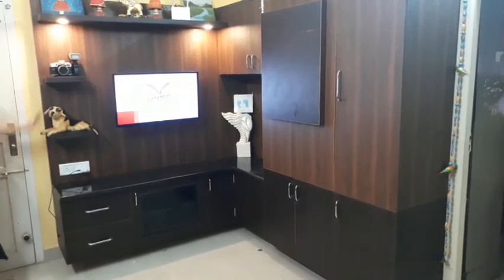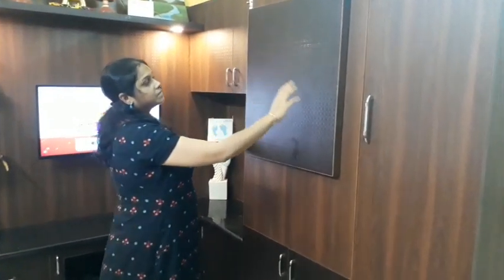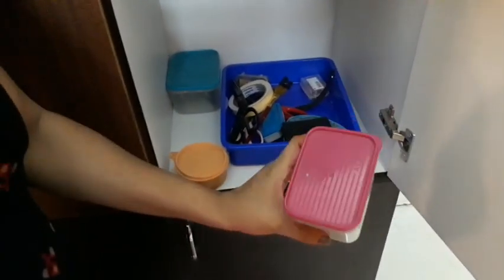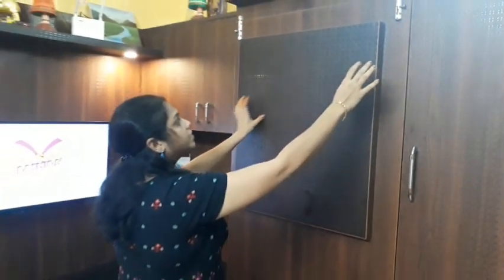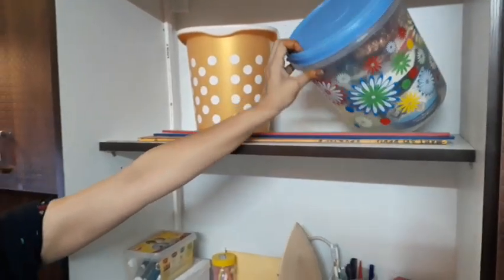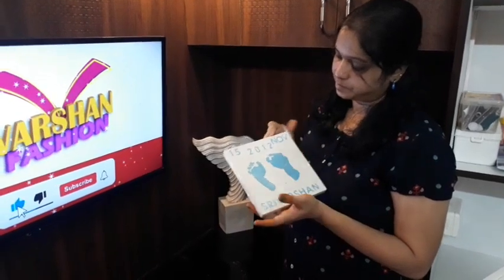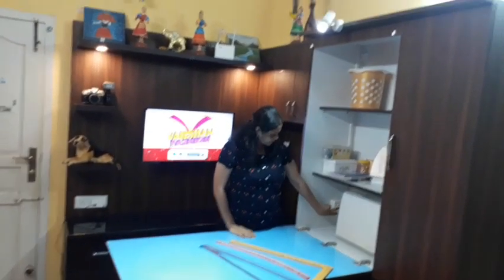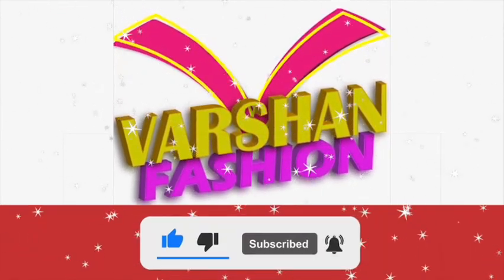My New Sewing Area Cabinet with TV Showcase to save more space | Fold down table/Invisible table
My New Sewing Area Cabinet with TV Showcase to save more space | Sewing area Organizations | Fold down table/Invisible table

In this video am going to show my new sewing area Organizations/ sewing space cabinet /fold down table invisible sewing table

How to take body measurement and calculation method (very clear explanation guidelines)

How to take body measurement for blouse / how to note correct burst point / very clear explanation

How To measure the size of blouse using measurement blouse / calculation

How to take Body Measurement and
Calculation Method (clear guidelines)👇

How to cut princess cut blouse

How to Stitch Umbrella Chudidhar

How to stitch I and Hooks in blouse

How to cut umbrella Chudidhar

How to stitch back side blouse

How to stitch front side / front open blouse

How to cut blouse using model measurement blouse

How to draw neck designs and how to cut neck designs

How to cut Chudidhar Pant